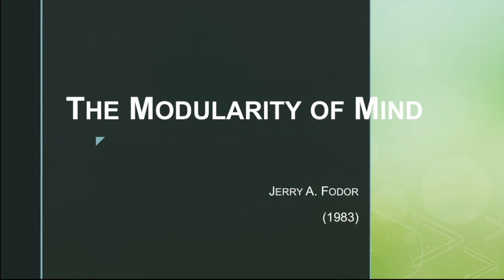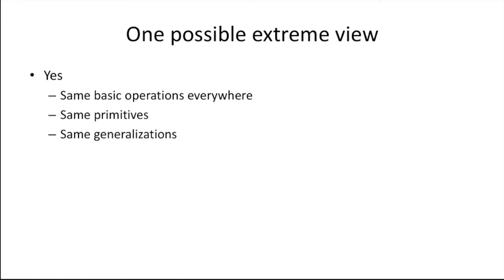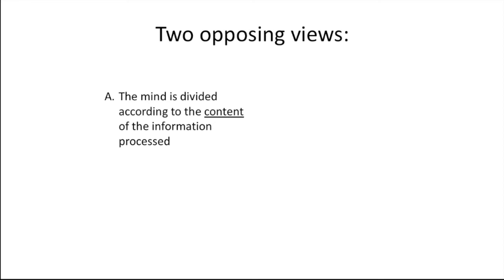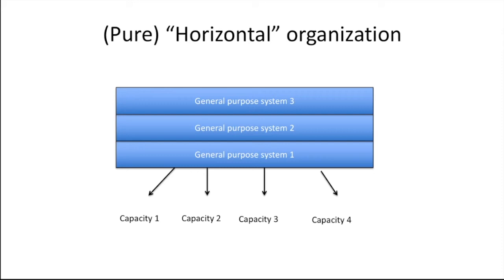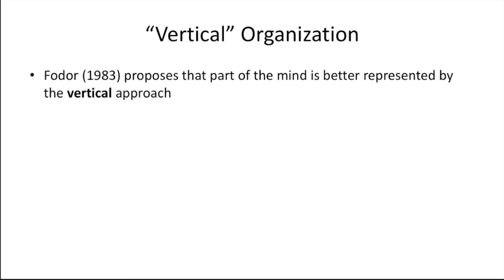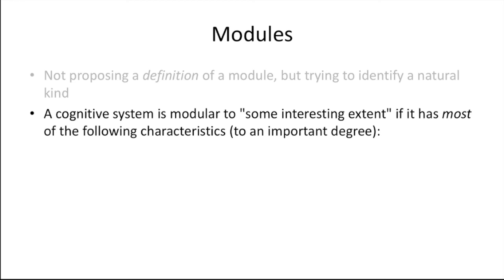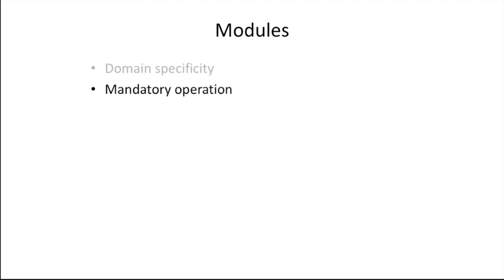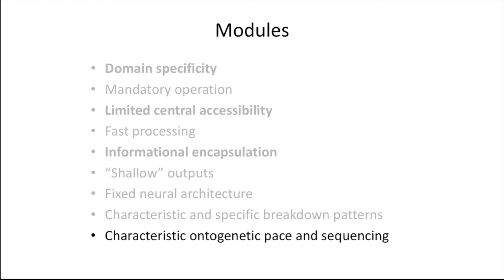Modularity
First part of a series of 3 videos dealing with Fodor's modularity thesis